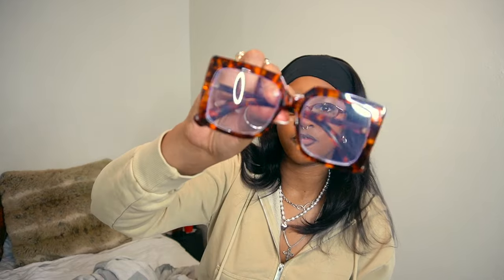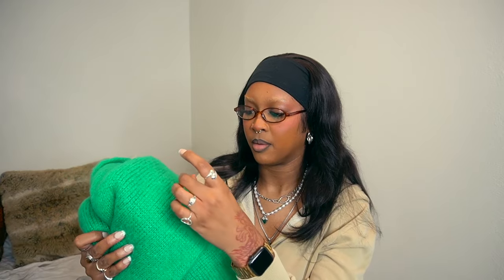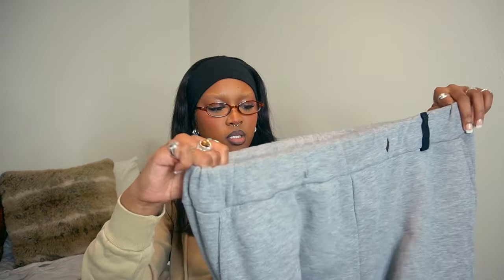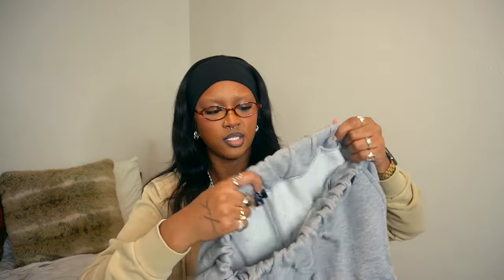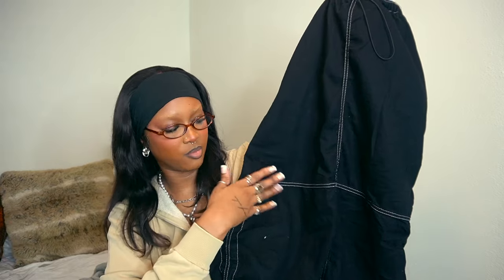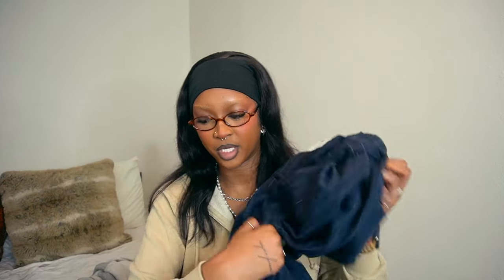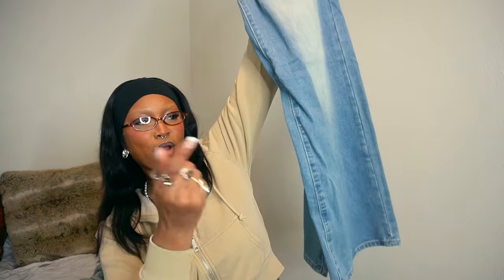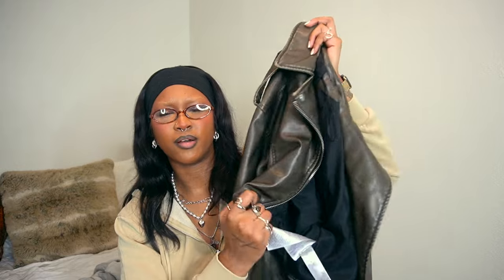my 2024 winter wardrobe essentials for the tomboy femme girl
hi you lot! if you're into the masculine style with hints of feminine qualities, then i think you and i have the same taste (impeccable). i've listed some websites that i like to (a few that i want to) shop at. i covered everything from accessories to tops to outerwear to the different types of pants/bottoms you need in your wardrobe to really complete this tomboy femme "aesthetic".

◦ 𝔼𝔻𝕀𝕋𝕀ℕ𝔾 𝕊𝕆𝔽𝕋𝕎𝔸ℝ𝔼
Sony a6400

◦ 𝔽𝔸ℚ
How tall are you? 5'10"
When's your birthday? October 3, 1995
Where are you from? Bermuda